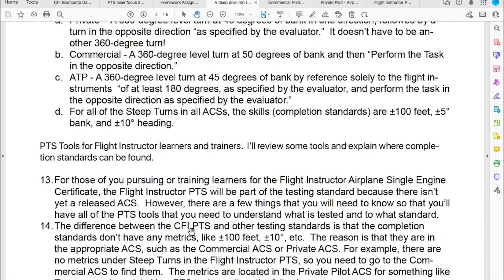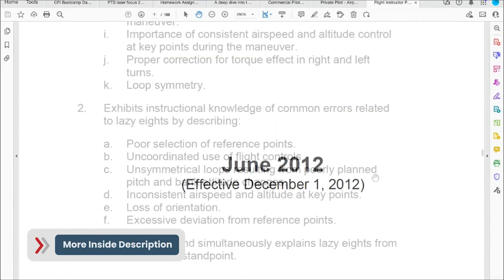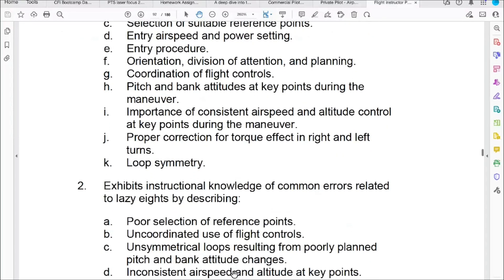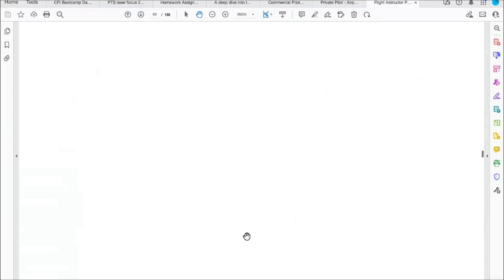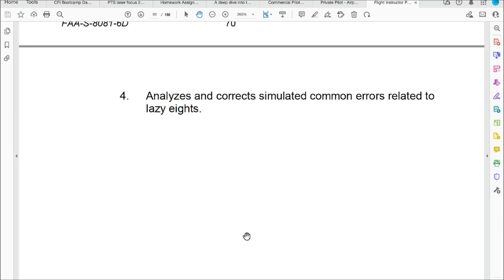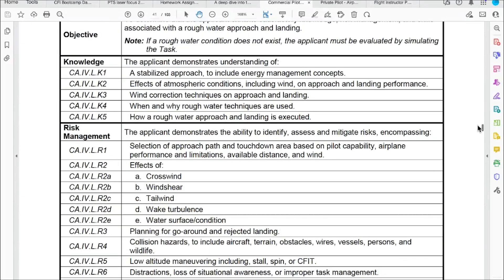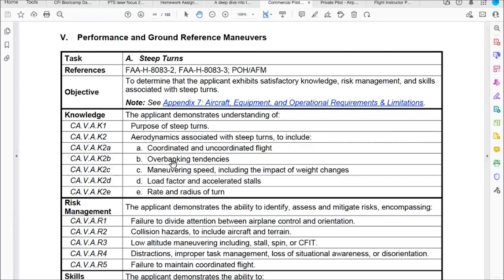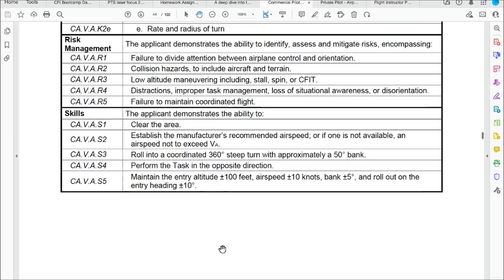Mastering the New Airman Certification Standards (ACS) | Flight Instructor PTS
In this video, we'll explore the essential information about the Flight Instructor PTS (Practical Test Standards) and the transition to the Airman Certification Standards (ACS).

🔹 Learn about the background and significance of the ACS in pilot and instructor certifications, including the latest updates.

🔹 Discover which ACS and PTS documents are relevant and where to find them on faa.gov.

🔹 Uncover the key features of the ACS, including knowledge areas, risk management, and skills standards.

🔹 Get insights into the organizational structure of the ACS, task codes, and risk management designators.

🔹 Understand the role of Designated Pilot Examiners (DPEs) and Flight Instructors in the testing process.

🔹 Learn why exceeding ACS standards is essential for success and handling practical test nerves.

🔹 Explore variations in standards for specific maneuvers at different pilot certification levels.

🔹 Finally, discover how to use the ACS and PTS tools effectively to prepare for your Flight Instructor certification. 🛩️

Join us as we break down the complexities of the Flight Instructor PTS and ACS, providing you with the knowledge and tools you need for success.